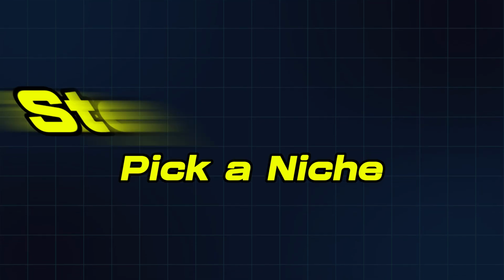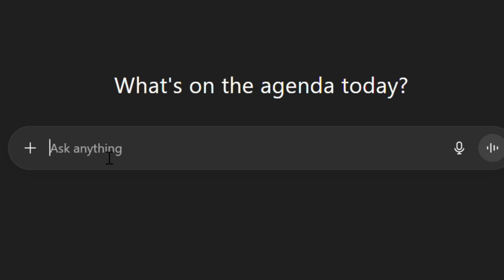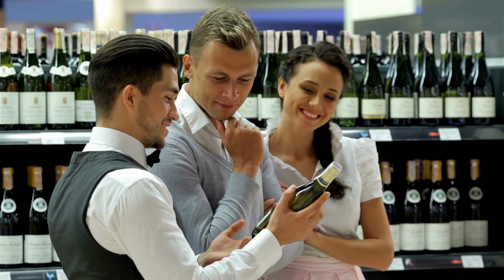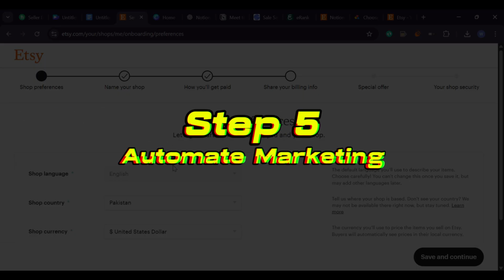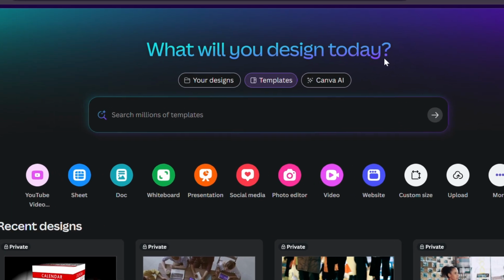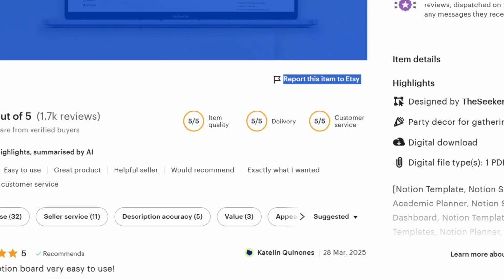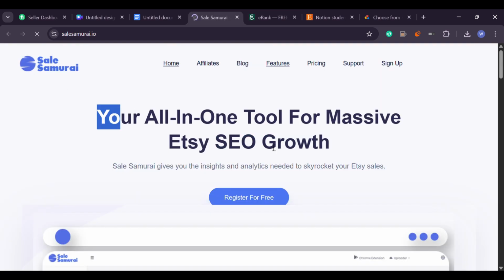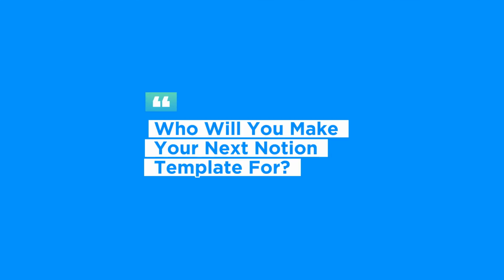Sell Notion Templates on Etsy with AI (Beginner Tutorial 2025)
In this tutorial, I’ll show you step by step how to create and sell Notion templates on Etsy using AI — even if you’re a complete beginner.

You’ll learn how to:
Pick a profitable niche and spot gaps in the Etsy marketplace.
Use Notion + Notion AI to design templates faster.
Create a professional Quick Start Guide in Canva.
Write SEO-friendly Etsy titles and descriptions with AI.
Automate your marketing with tools like Zapier, Bardeen, and ChatGPT.
Scale your shop with bundles, seasonal products, and repeat buyers.

By the end, you’ll know exactly how to launch your first Notion template on Etsy, get it in front of real buyers, and start building income that grows with every new listing.